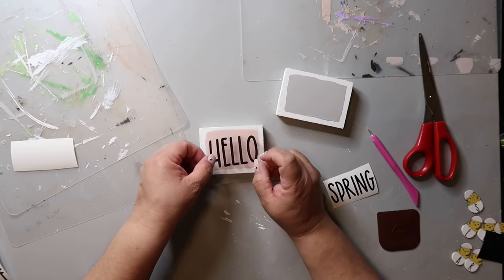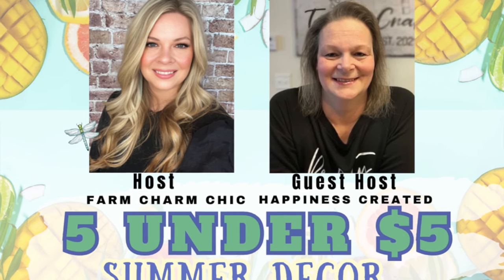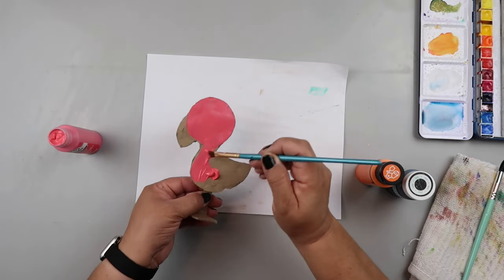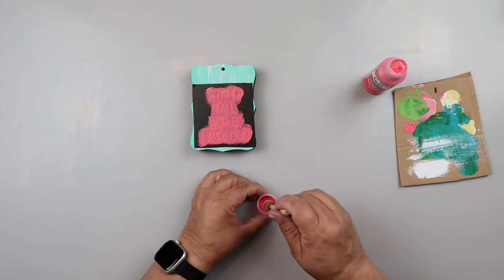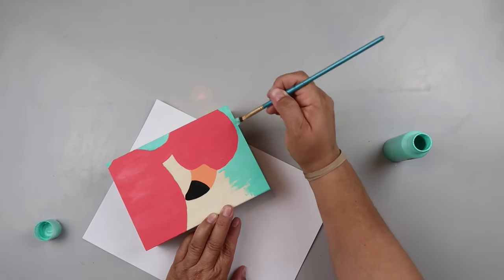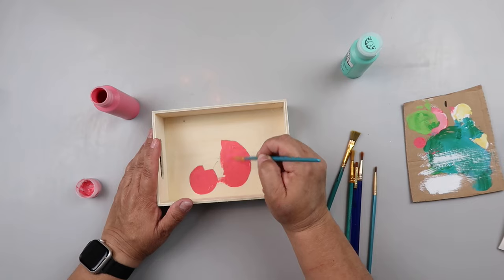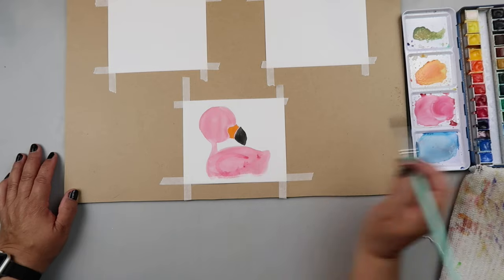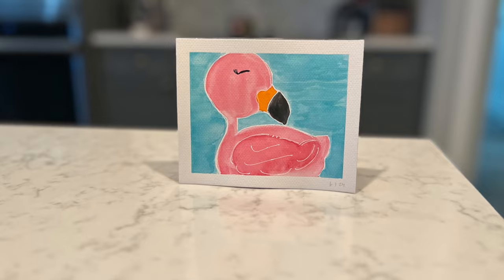5 Easy Flamingo DIYs for Beginners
▶ 5 EASY BEGINNER FRIENDLY FLAMINGO DIYS THAT EVERYONE CAN CREATE! I love making tiered tray decor and so I'm adding a few more pieces to my flamingothemed tiered tray. I'm participating in the hosted by @FarmCharmChic and the guest host is @HappinessCreated

🖥️ Let’s connect!